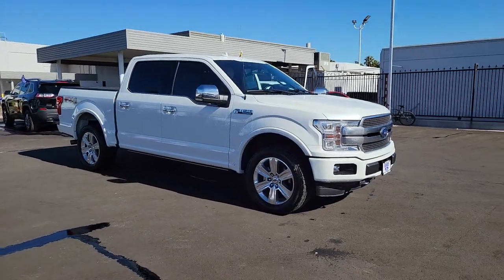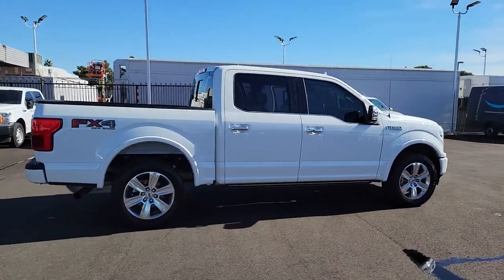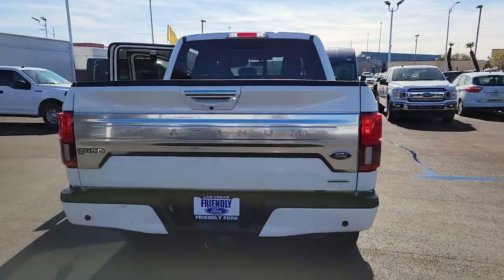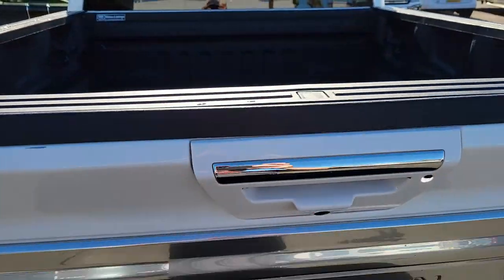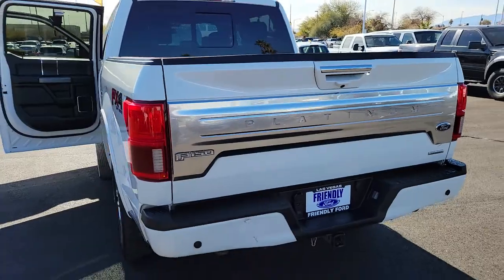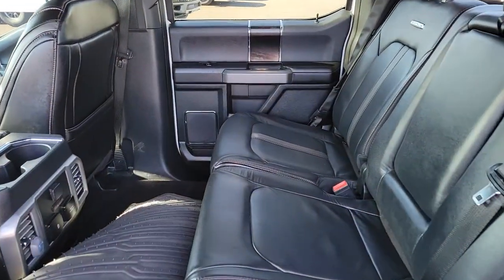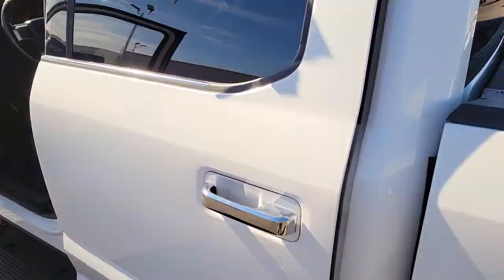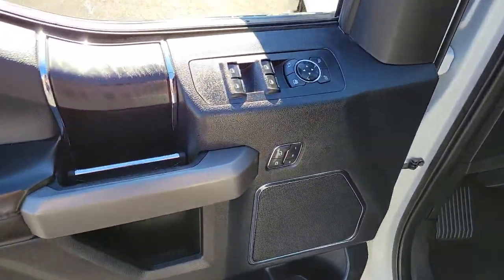Used 2020 Ford F-150 Platinum Las Vegas, Bullhead City, St. George, Havasu, Pahrump, NV 193005A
White Used 2020 Ford F-150 Platinum available in Las Vegas, Nevada at Friendly Ford. Servicing the Bullhead City, St. George, Havasu, Pahrump, NV area.

Friendly Ford
660 N Decatur Blvd

Recent Arrival! CARFAX One-Owner. Clean CARFAX. Certified. White Platinum 4WD 4WD.brbrWelcome to Friendly Ford! Located in Las Vegas, NV, Friendly Ford is proud to be one of the premier dealerships in the area.brbrFord Gold Certified Details:brbr  * and 22,000 FordPass Rewards Points to use toward first two maintenance visitsbr  * Limited Warranty: 12 Month/12,000 Mile (whichever comes first) after new car warranty expires or from certified purchase datebr  * Warranty Deductible: $100br  * 172 Point Inspectionbr  * Transferable Warrantybr  * Roadside Assistancebr  * Powertrain Limited Warranty: 84 Month/100,000 Mile (whichever comes first) from original in-service datebr  * Vehicle History